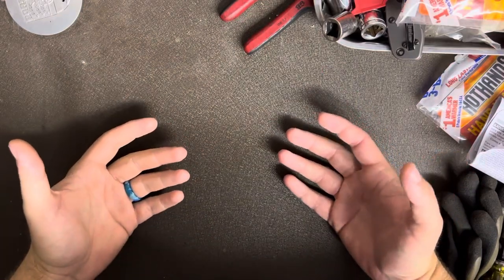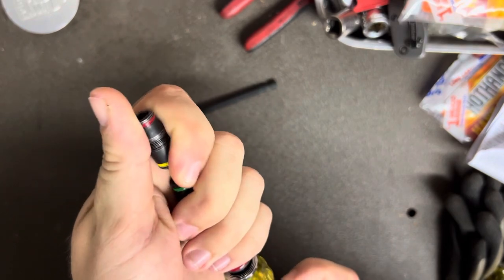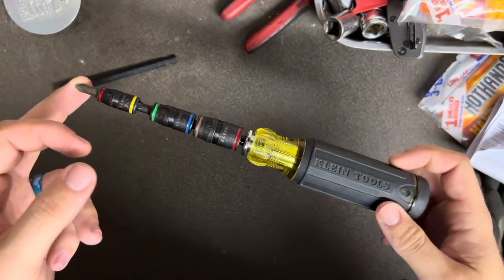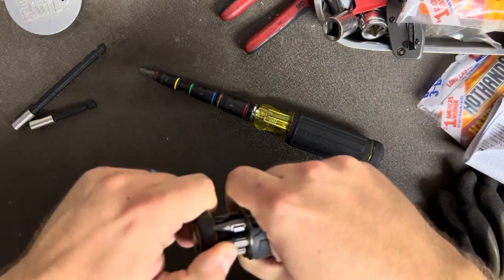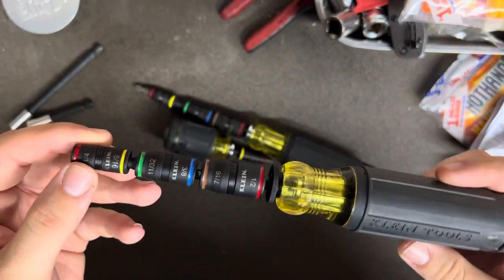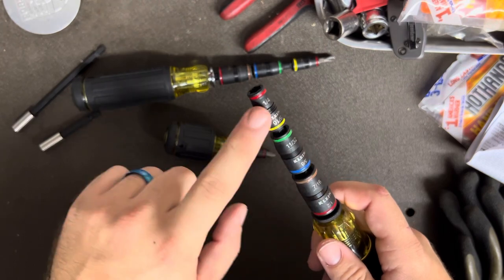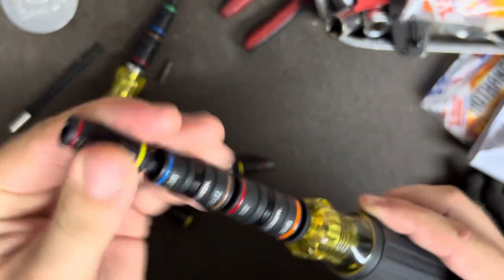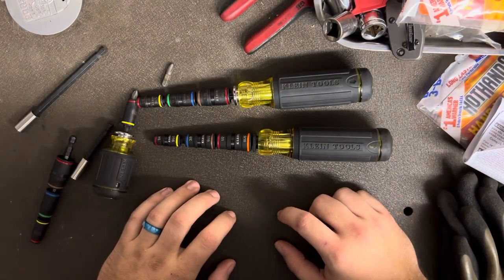Klein "Super Screwdriver" - Super Stubby and new Tools at Lowes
Hey y'all! Wanted to share these awesome Klein screwdrivers with you. Thanks to @MORGANSMaintenance  for showing this way back when. I have some more ideas for this bench top video format so let me know if you want to see more.